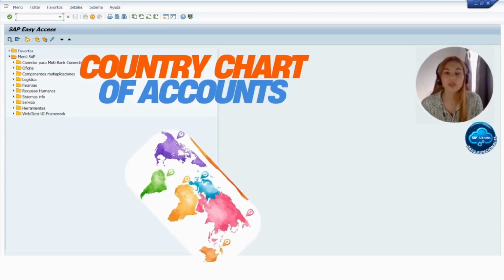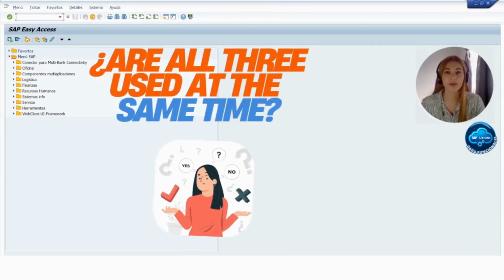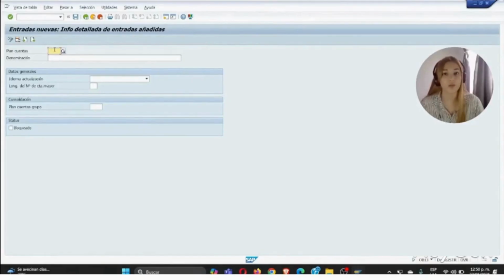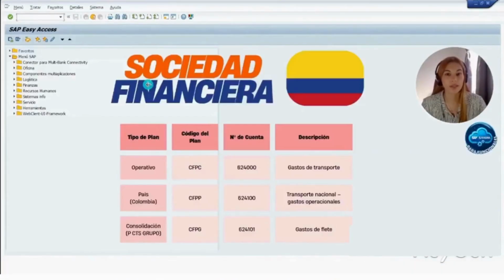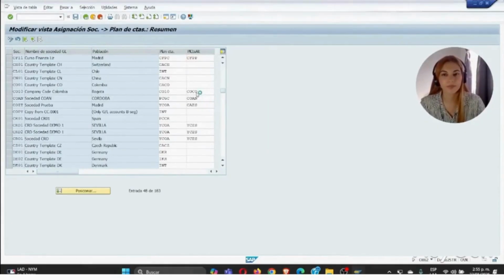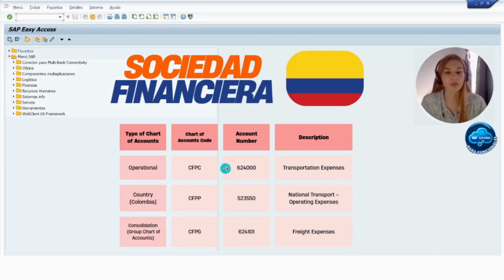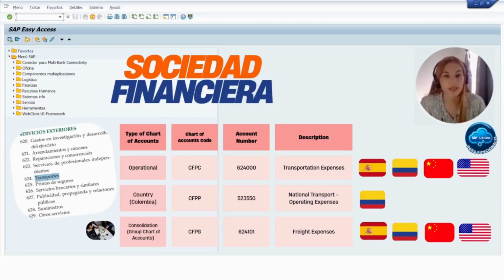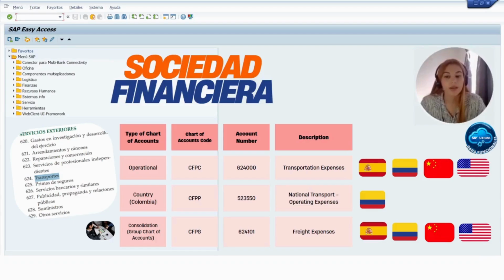WHAT IS IT AND HOW TO CREATE A COUNTRY AND GROUP CHART OF ACCOUNTS IN SAP S/4HANA 2025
📌 Confused about Charts of Accounts in SAP S/4HANA?
In this video, I’ll explain it clearly and visually:

✅ What a Group Chart of Accounts, Country Chart of Accounts, and Operational Chart of Accounts are
✅ How to create them step by step in SAP S/4HANA (2025 version)

💡 Perfect for SAP FI users, financial consultants, accountants, and students looking to master multinational accounting in SAP.

🎯 Understand why these charts are essential for international companies and how to configure them properly from scratch!